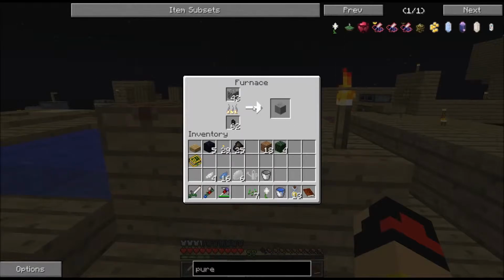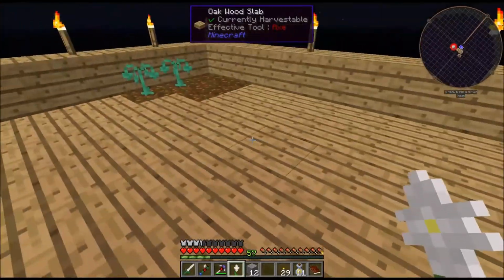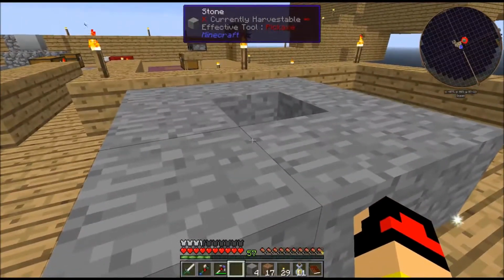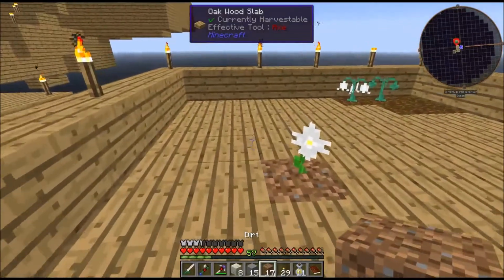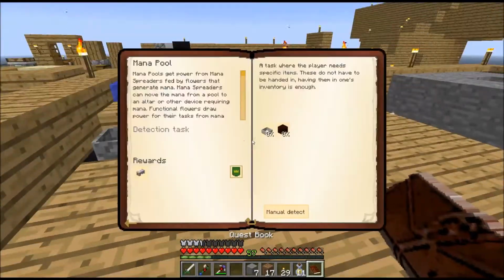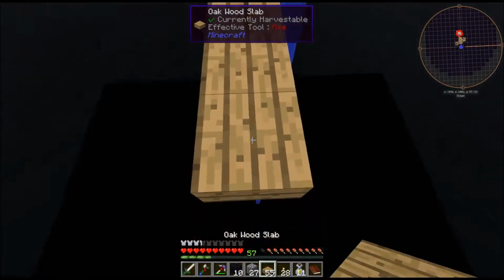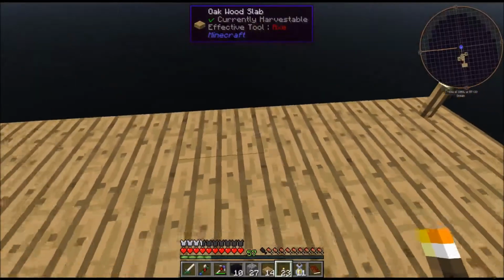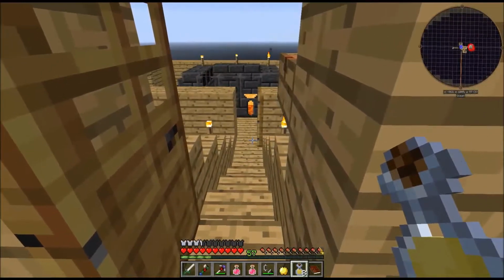AGARIAN SKIES 2 - MINECRAFT - EPISODE 13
Welcome to Agarian Skies 2 skyblock my new series

if you like this series please hit that like button it means alot to me to see people liking my content also dont forget to hit that subscribe button for alot more videos in the future

i play modded series of minecraft using the curse app which you can download